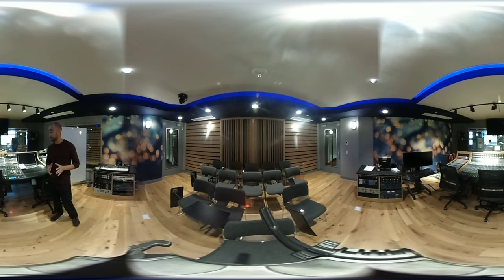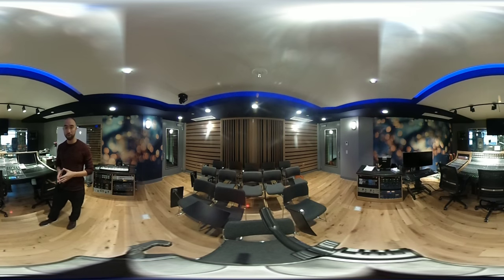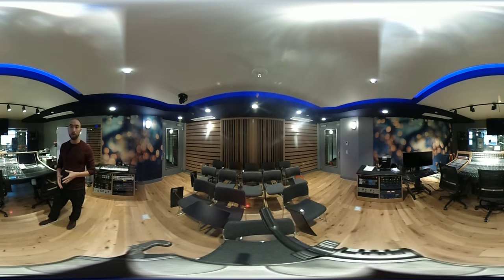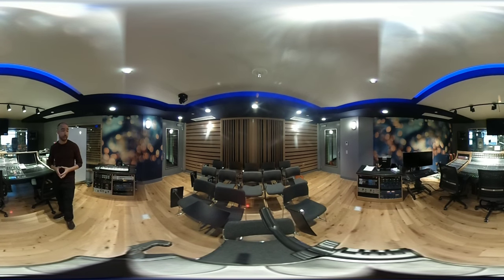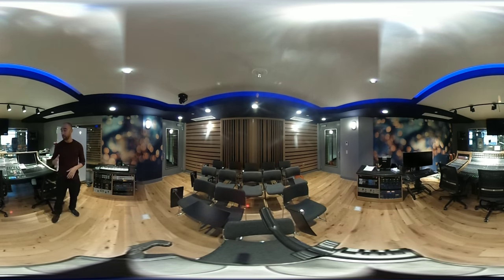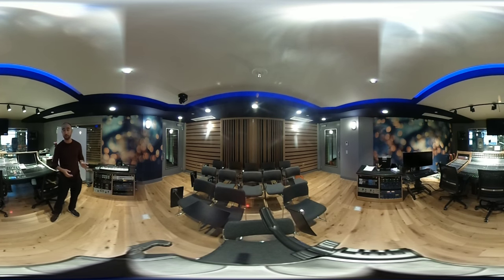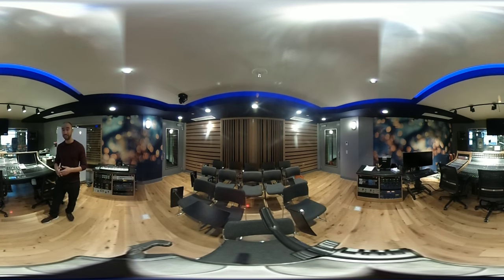Studio 3 - Control Room | Clive Davis Institute of Recorded Music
Here's our first major studio on our 360 Tour - Studio 3's Control Room.